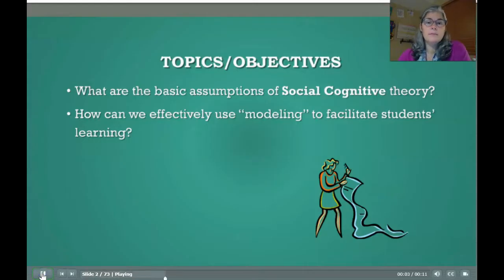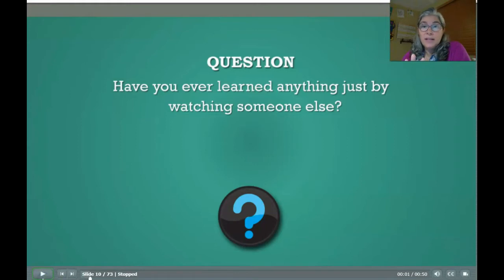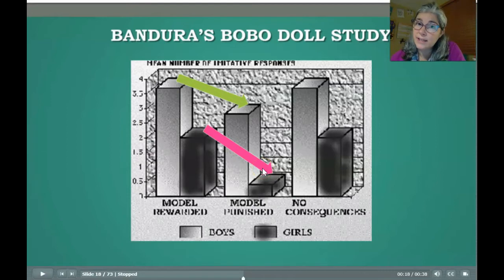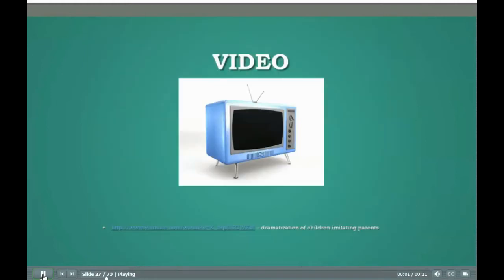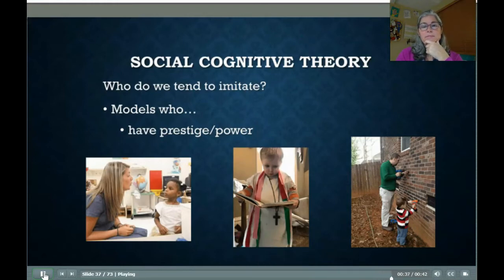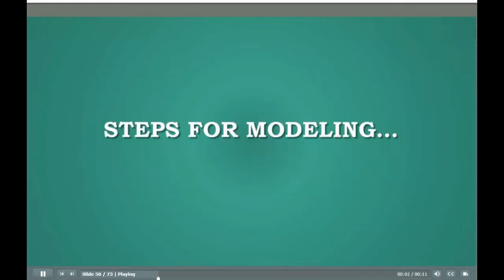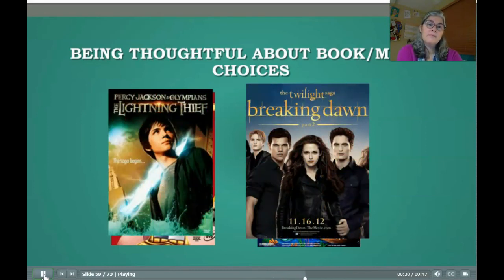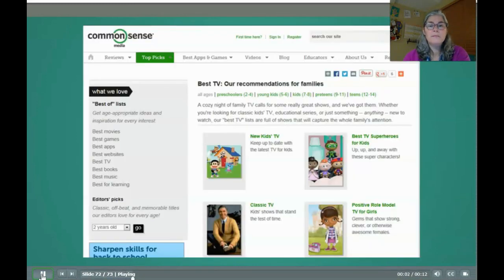Ch 8/9 Social Cognitive Theory EDTE 2000